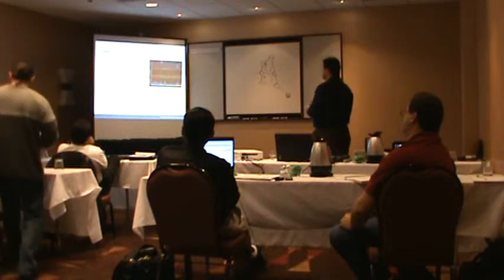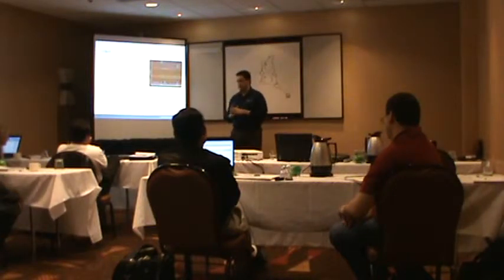Paul Daigle Training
This is a 10 minute portion of a Certification training class that I conducted on 12/1/09.